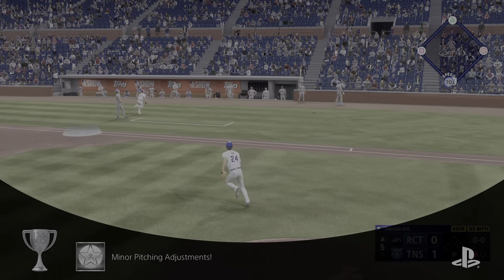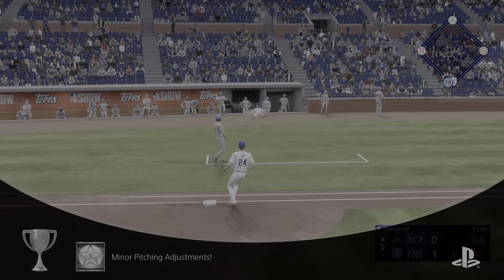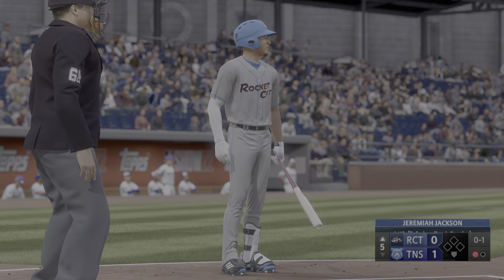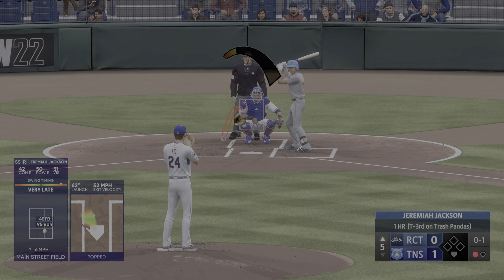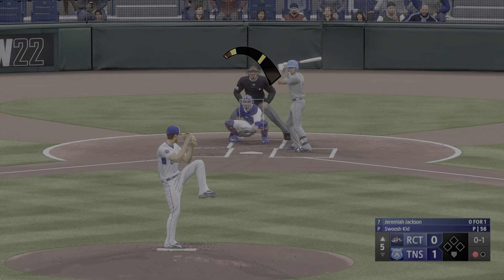MLB The Show 22 Minor Pitching Adjustments Trophy PS5 HDR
Minor Pitching Adjustments! (SILVER)
Promote to Minors Pitching difficulty in Dynamic Difficulty.